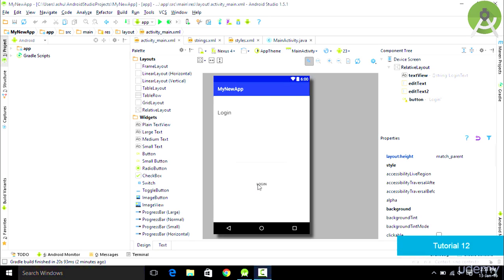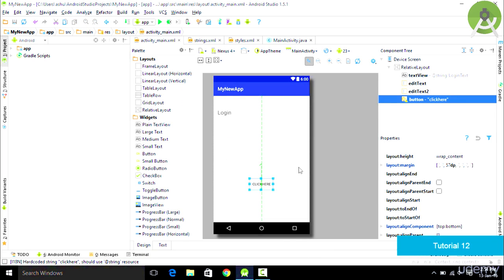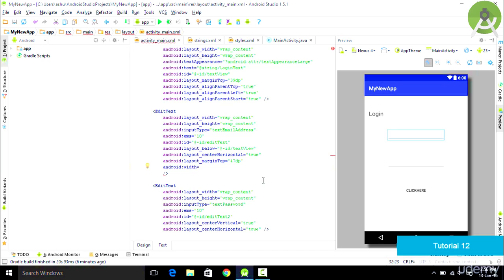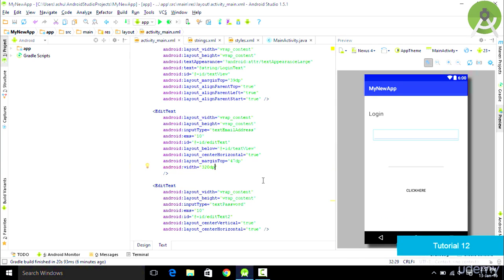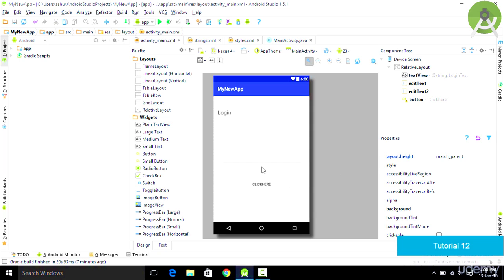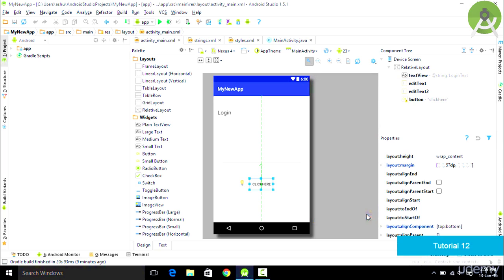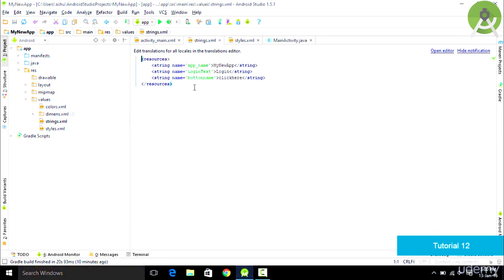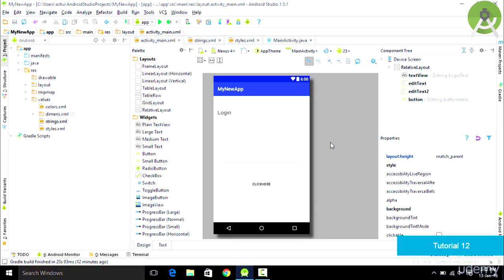012 How to create user interface using android studio part 2 2019